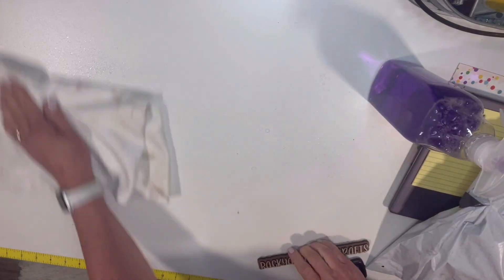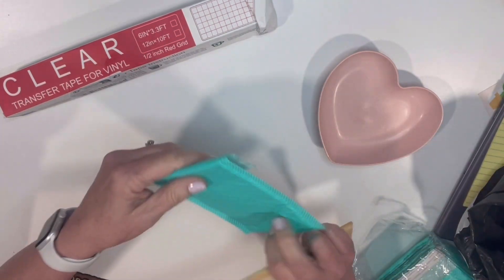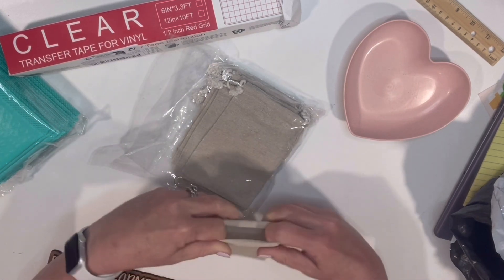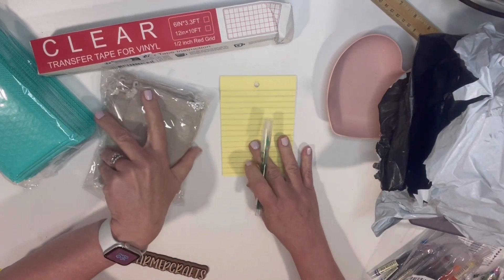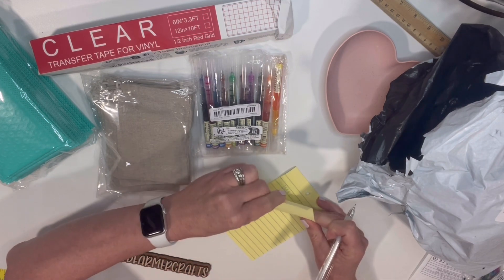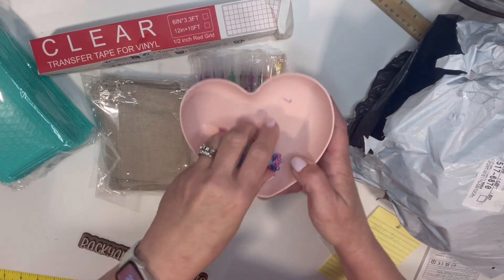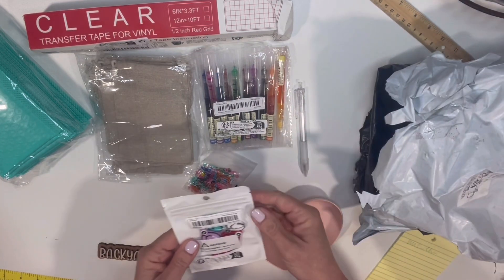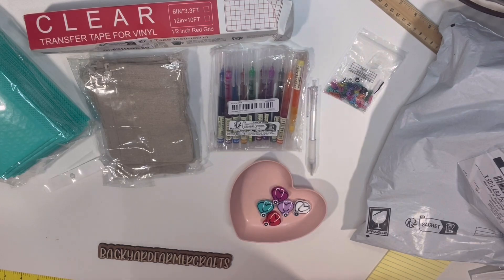Temu haul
Previously

Download the Temu app here

 If you do not have my  Toms River NJ address please email or DM on Insta

***Video editing done with VLLO***

ETSY
Click the link below to save 10%off in my shop.

Crafty Instagram and TikTok @backyardfarmercrafts